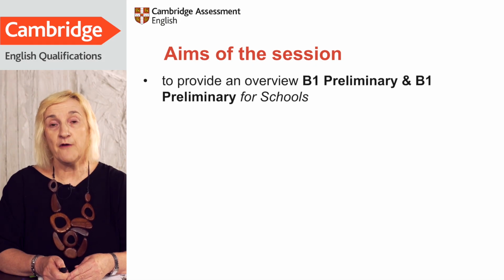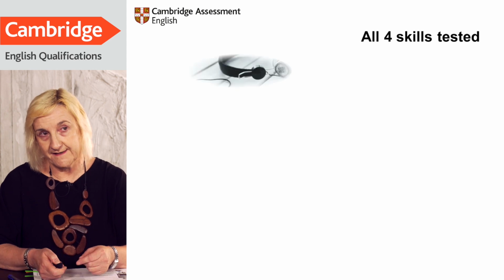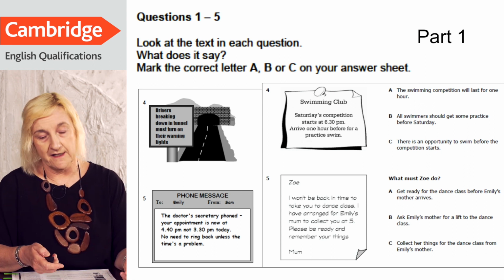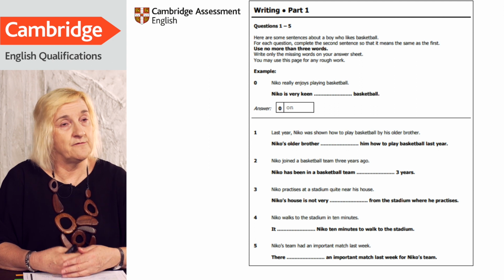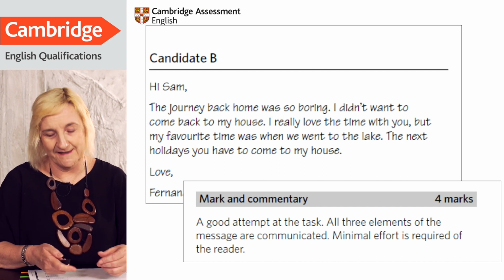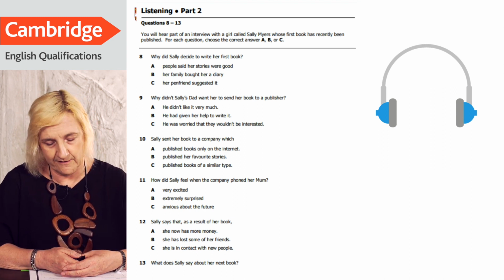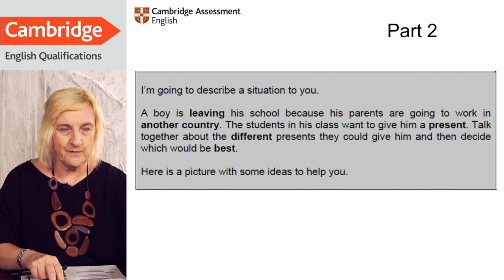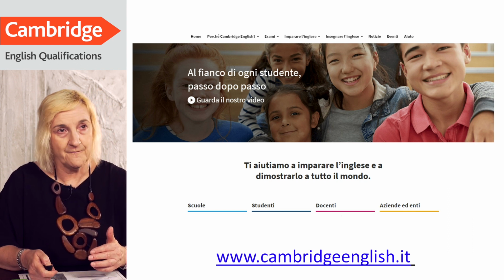Cambridge session b1 preliminary